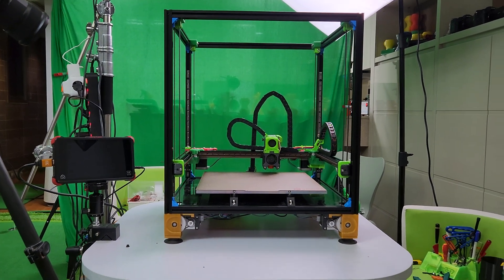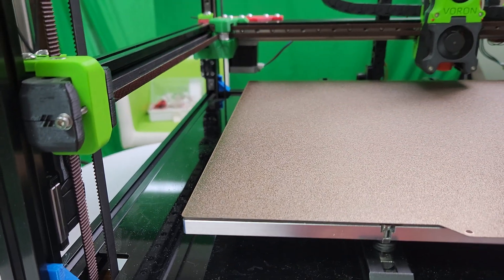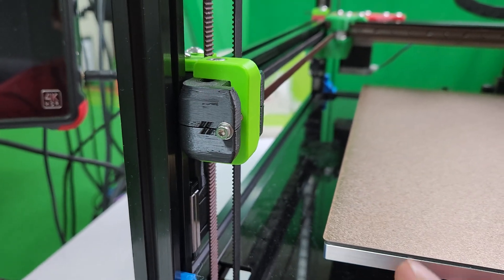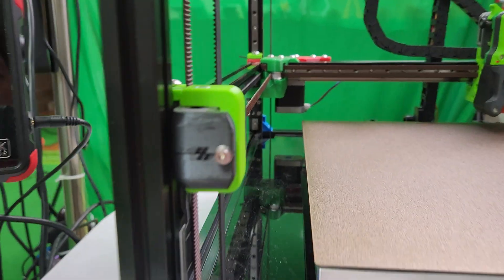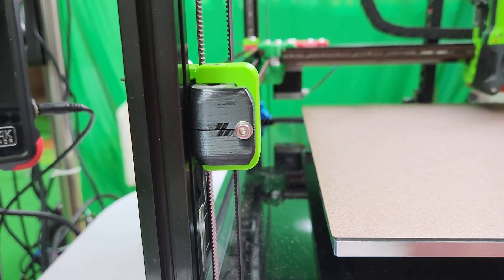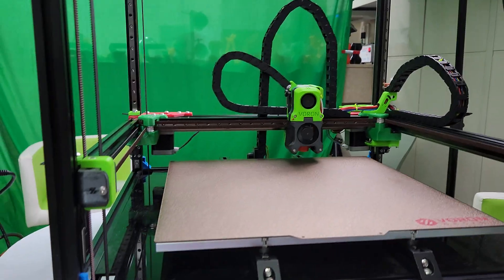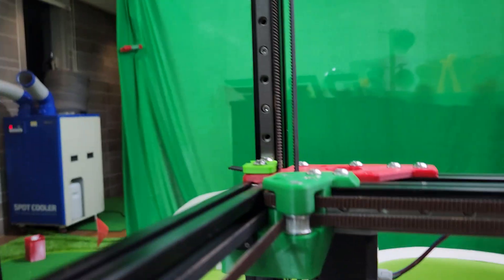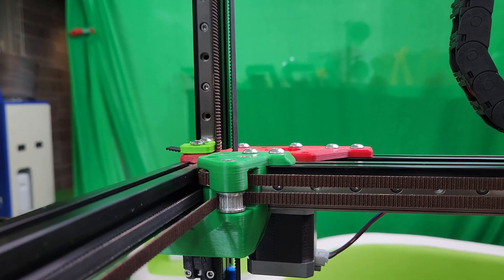Voron 2.4 Setup - Stepper_Buzz command tip!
Here's a quick tip on how to tell the direction of the motors when doing the stepper motor check with Voron 2.4 3d printer.